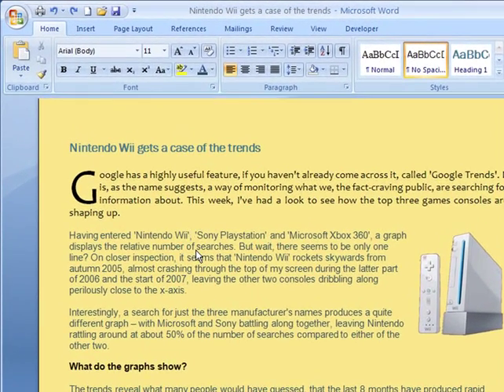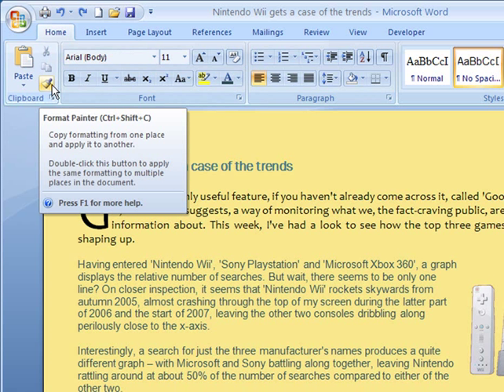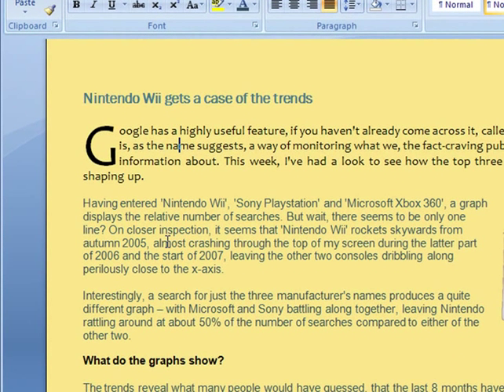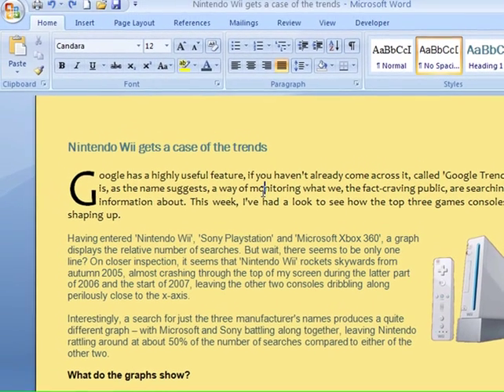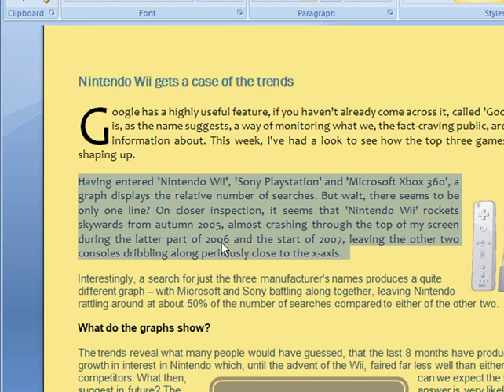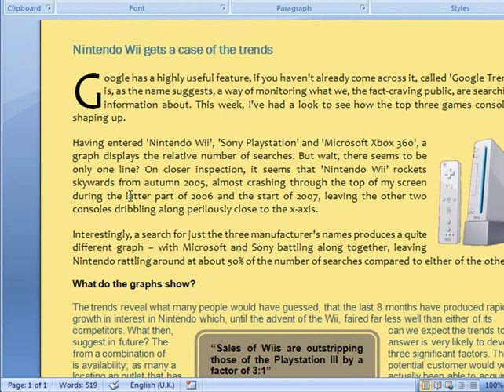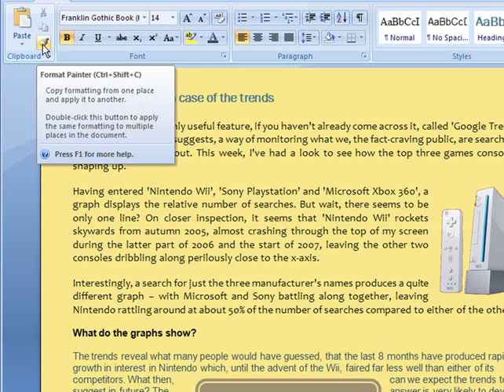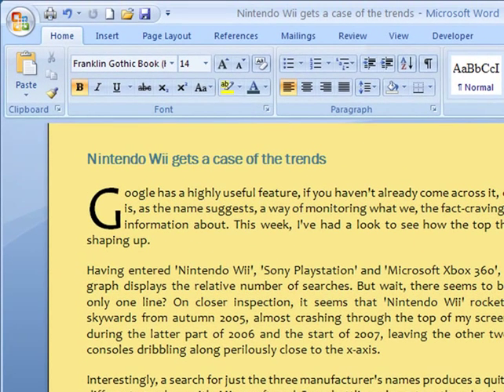Word 2007 - The Format Painter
Please note that I no longer own the domain ictteacher.com or maintain the website. I am no longer in teaching (thankfully!) but I can still be contacted if you have any questions. Just visit...

...where you can drop me a line.